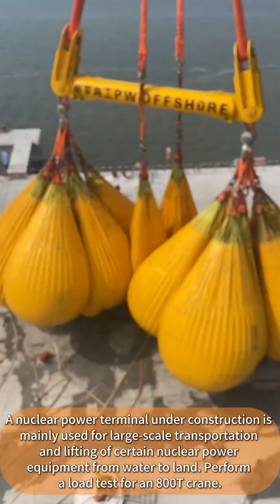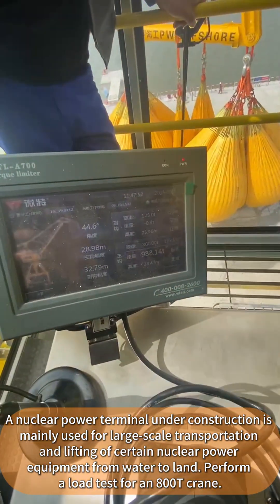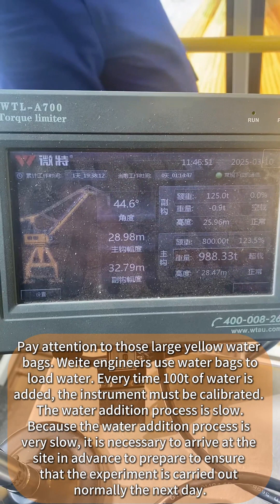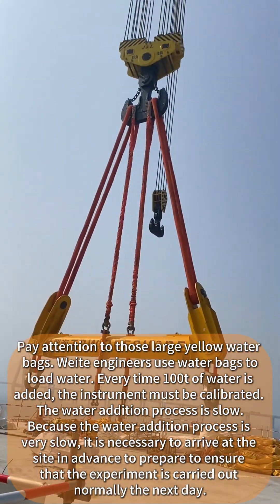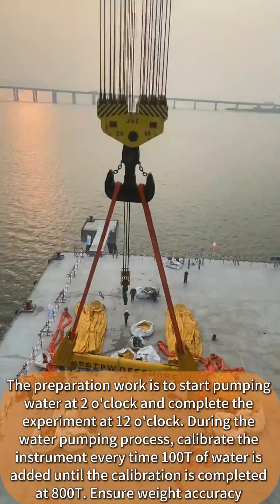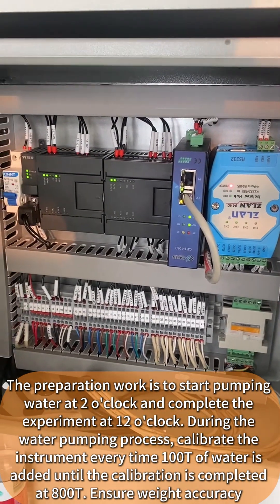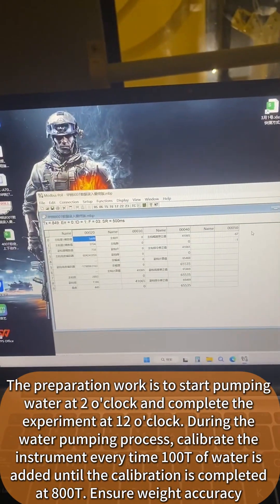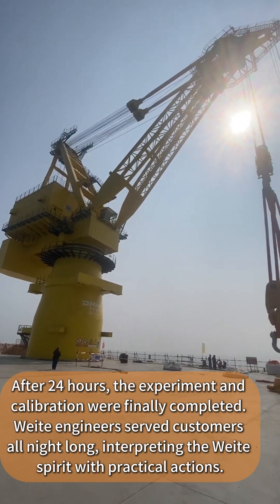A nuclear power terminal's 800T giant gantry crane installed a Weite crane lmi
A nuclear power terminal's 800T giant gantry crane installed a Weite crane lmi and conducted a load test

Step 1: Hook the sling, tooling, and water bag

Step 2: Use a submersible pump to add water to the water bag after connecting the water pipe

Step 3: Conduct an action test on the crane under load according to the test outline and the requirements of the special inspection institute.

Step 4: Open the valve at the bottom of the water bag and drain the water.

The rated lifting capacity of the crane is: 800T

The weight of the 110% dynamic load test is: 880T

The weight of the 125% static load test is: 1000T

Do you know why should a water bag be calibrated every 100t?